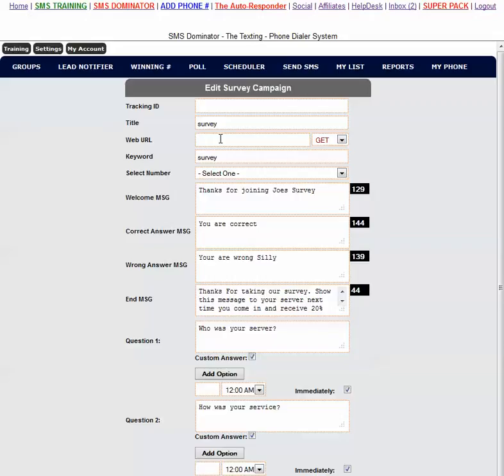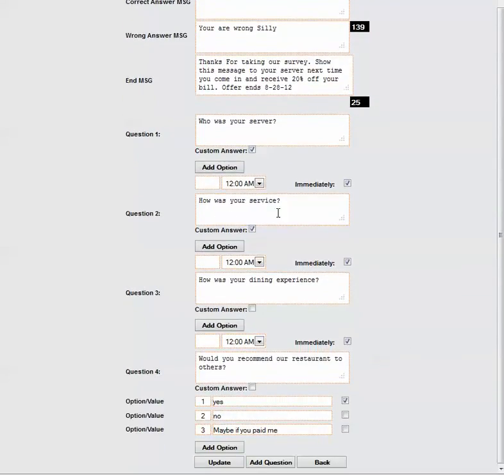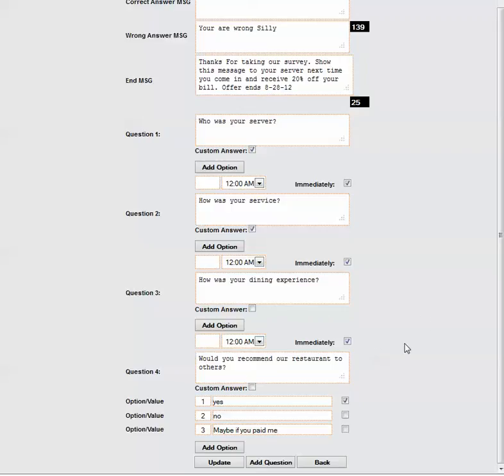SMS Texting Survey System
adds a really neat new feature called sms Survey's. This survey program is great for the restaurant business. Example: Add a table tent on your restaurant table asking for the patron to take your survey.